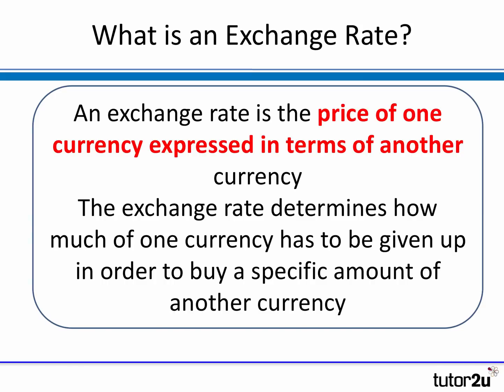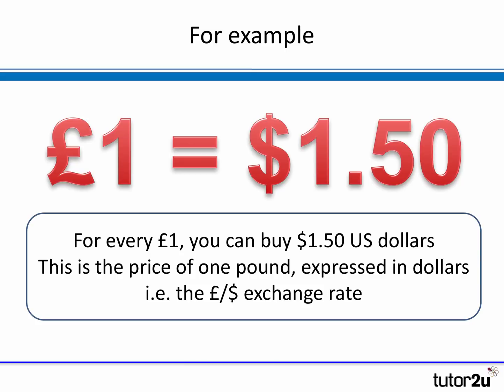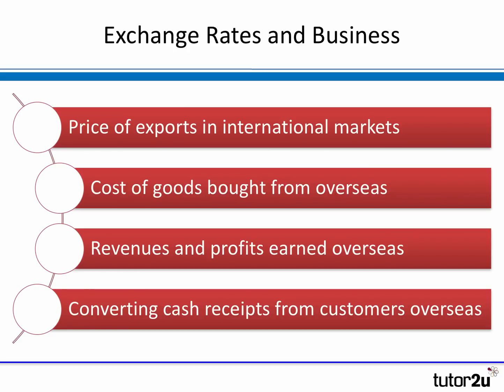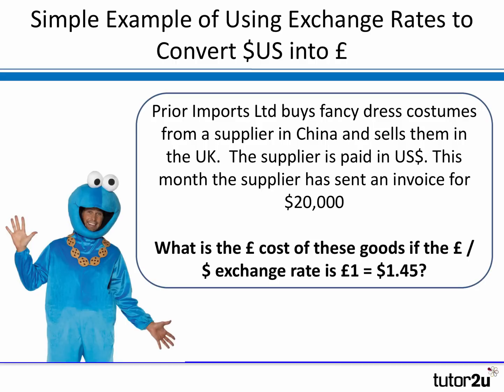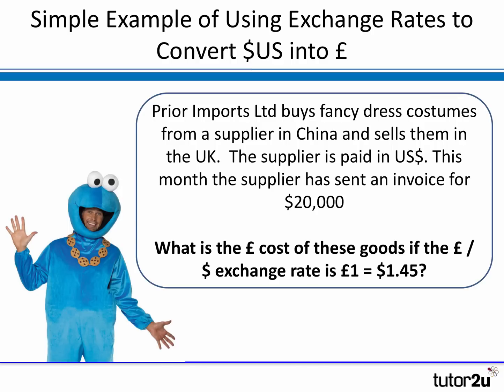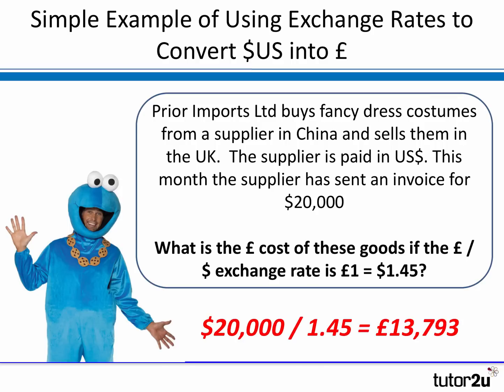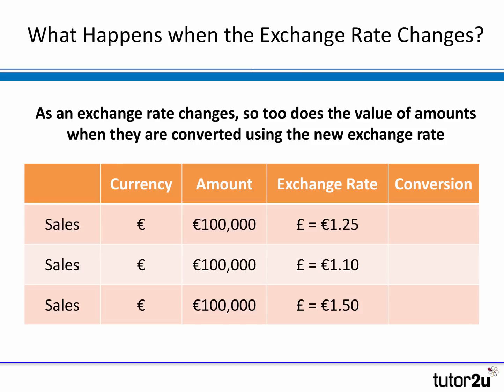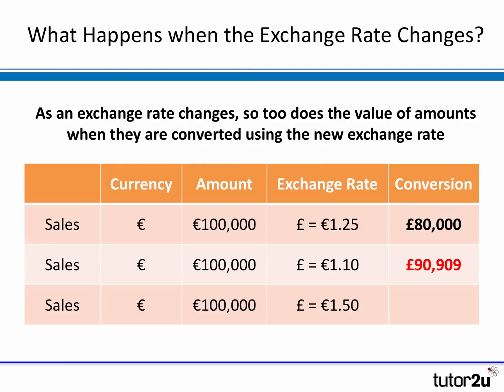Business Maths - Exchange Rates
The use of exchange rates in simple business maths calculations is outlined in this revision video.